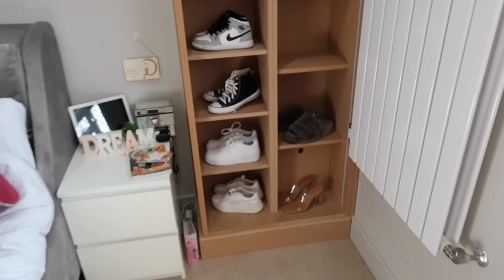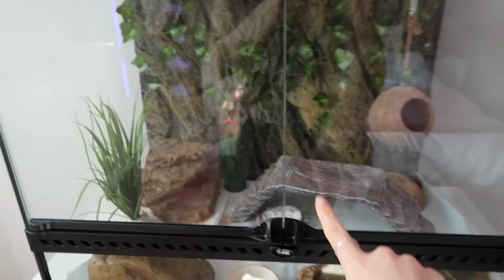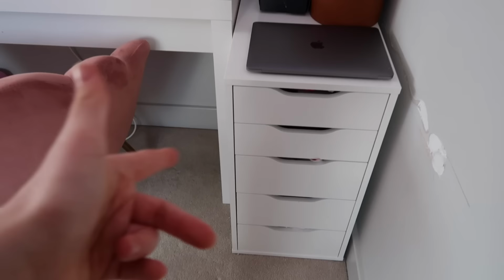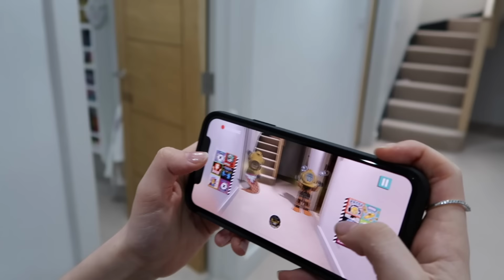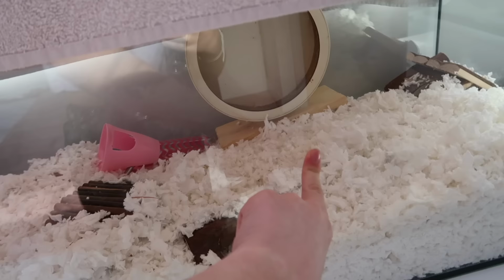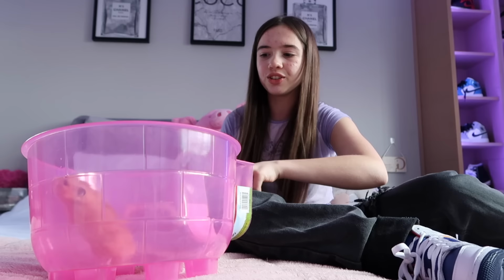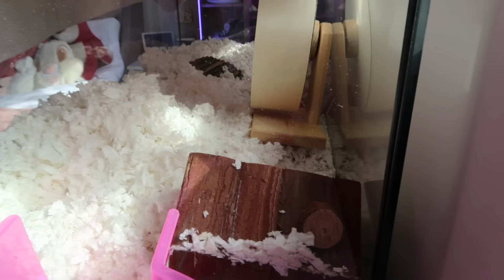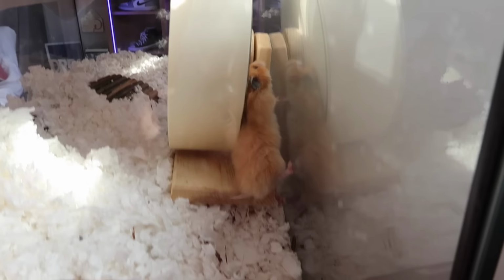My Room and Life Update 🤎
Advertisement | Guys check out the new LEGO VIDIYO app by clicking this